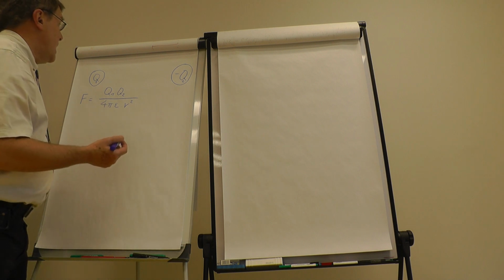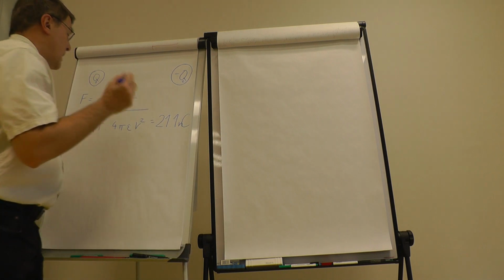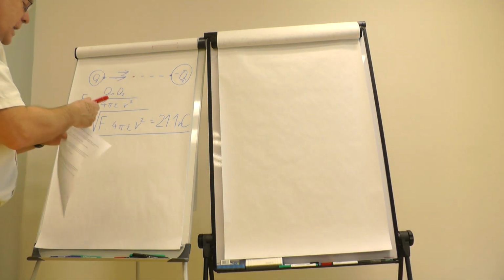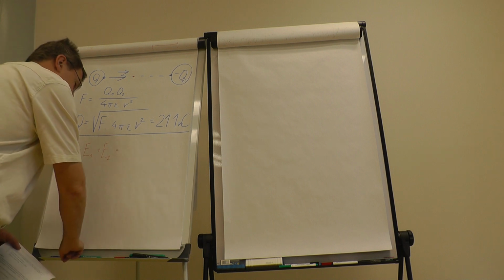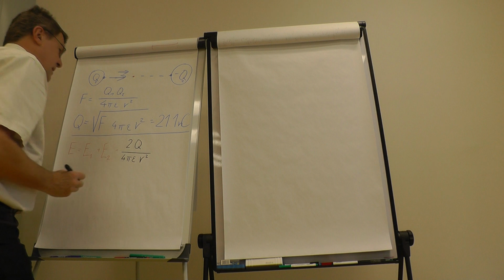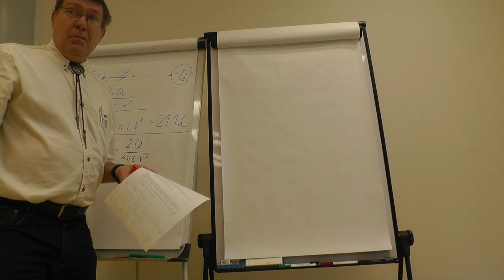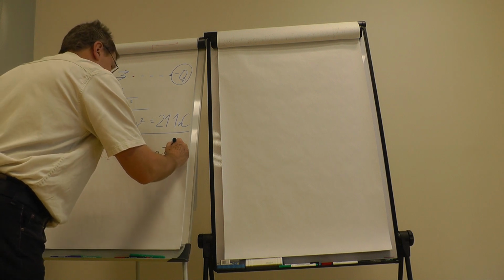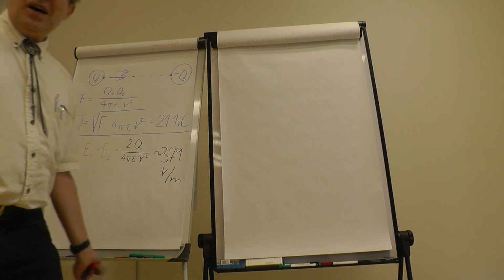Solution - task1 -examination 2021-01-29